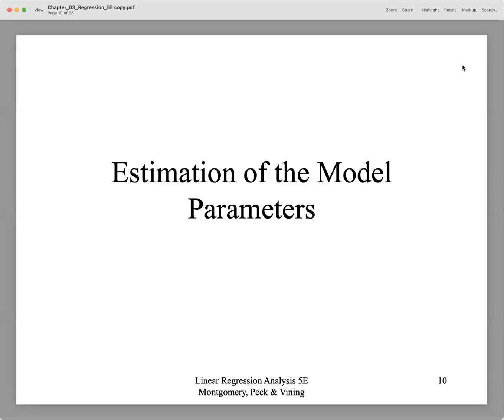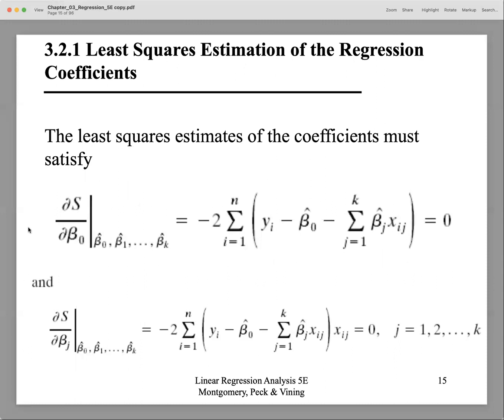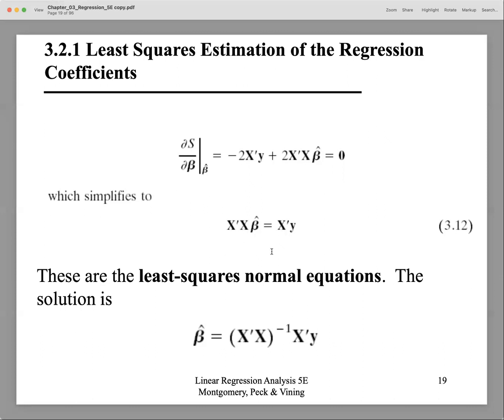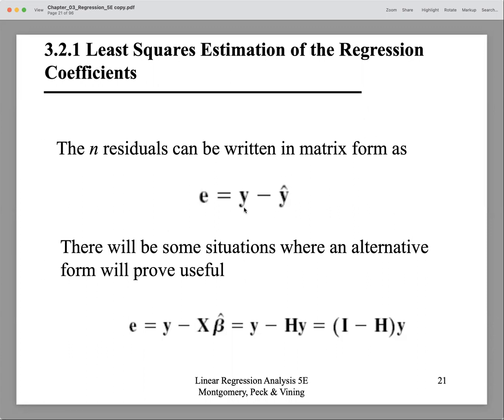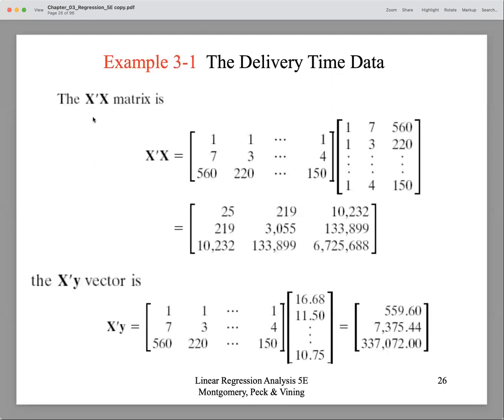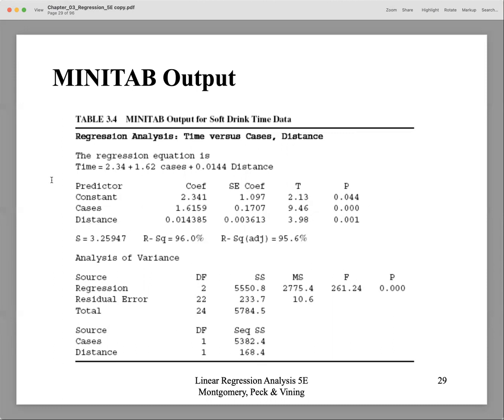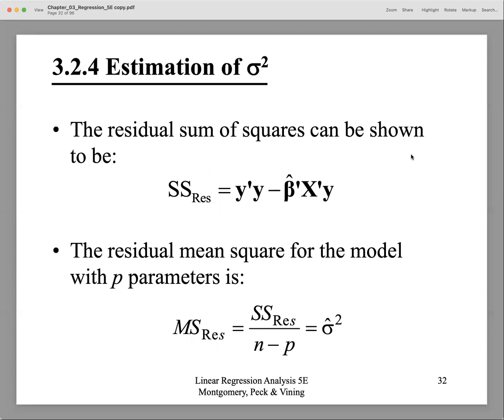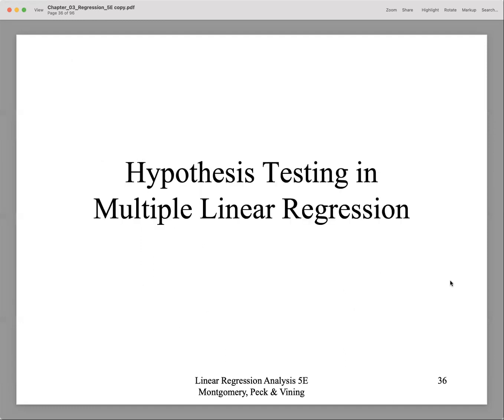Estimation of Model Parameters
This lecture video discusses the procedure for estimation of the parameters of the multiple linear regression model: least-squares estimation of the intercept and slope coefficients in the model, and also estimation of the variance of the model error term.

Here is  the textbook we are using:
Authors: Douglas C. Montgomery, Elizabeth A. Peck, G. Geoffrey Vining.
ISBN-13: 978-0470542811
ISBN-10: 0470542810